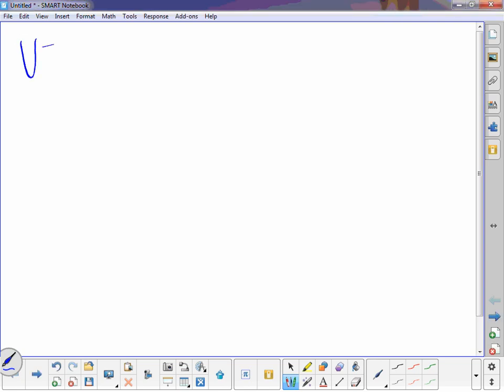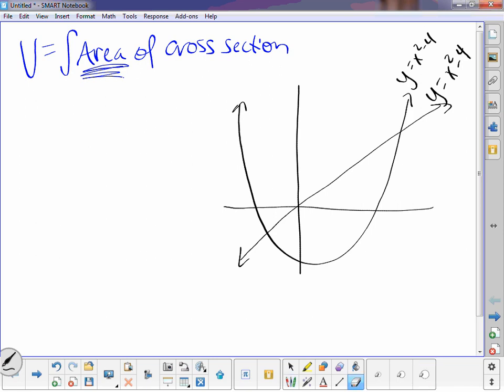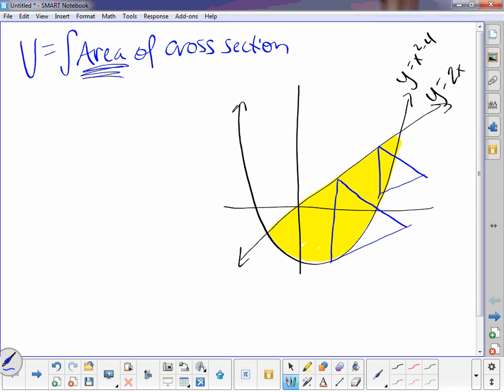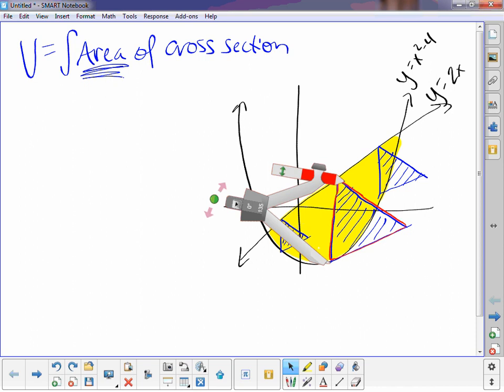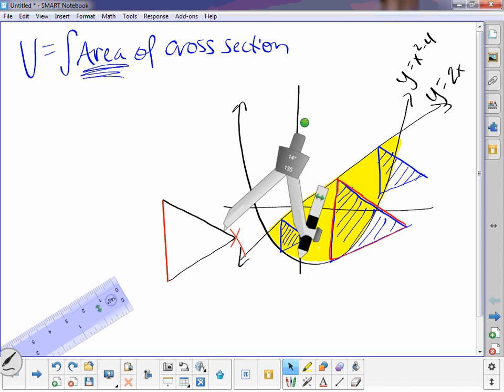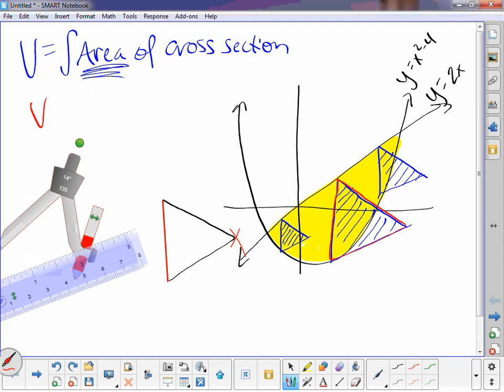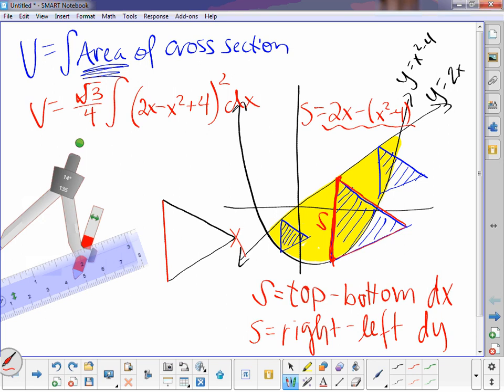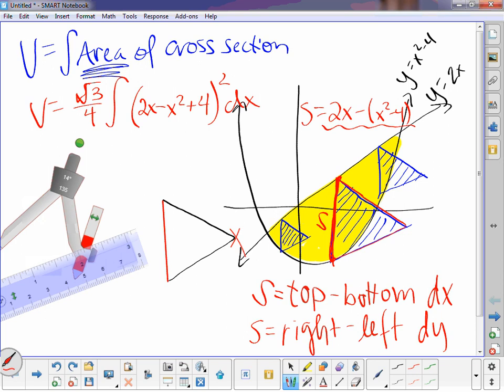Reminders and Cautions for Cross Section Project